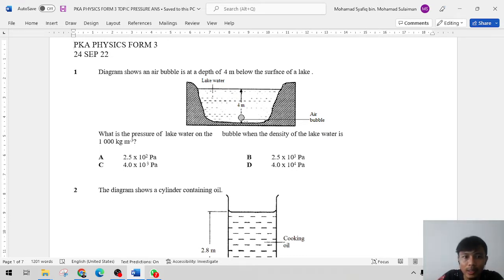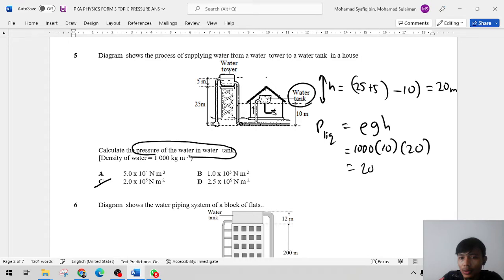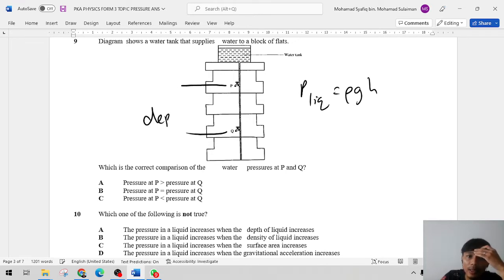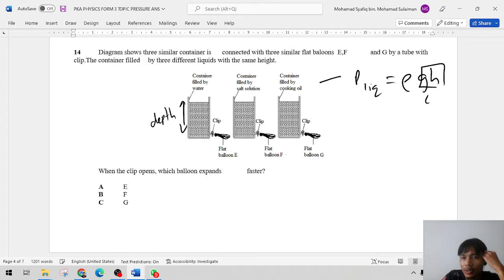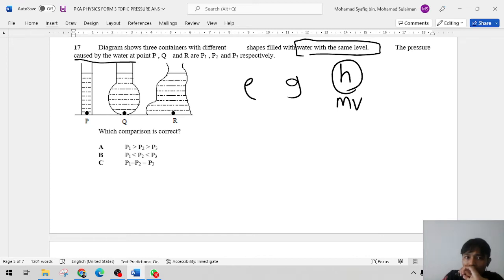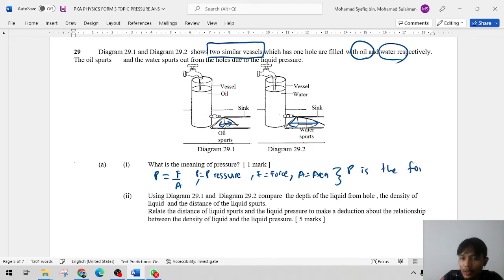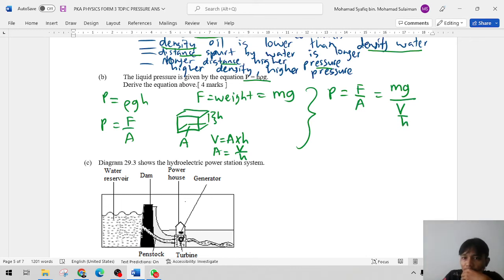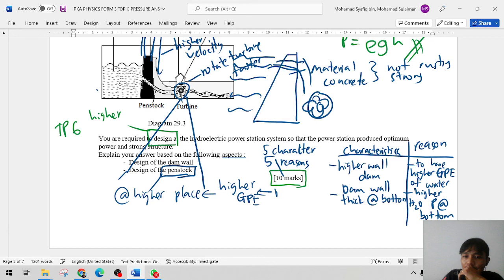PKA PHY F3 24 SEP 2022 ANSWER